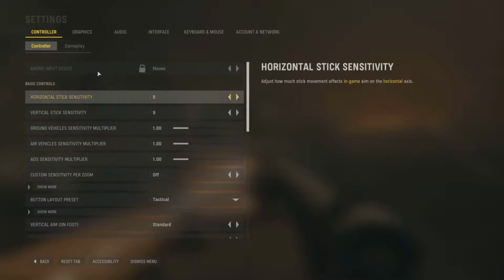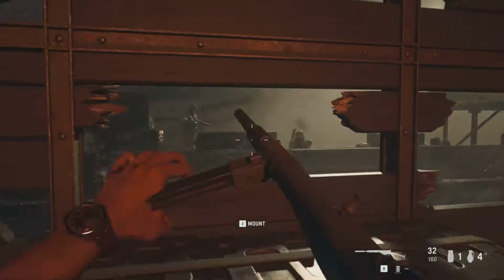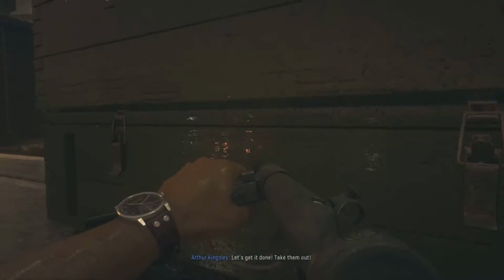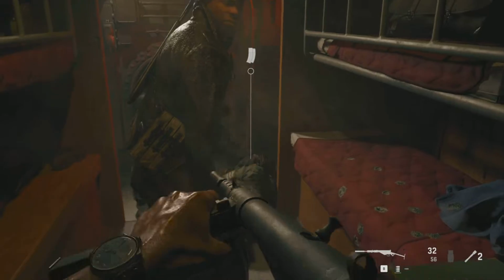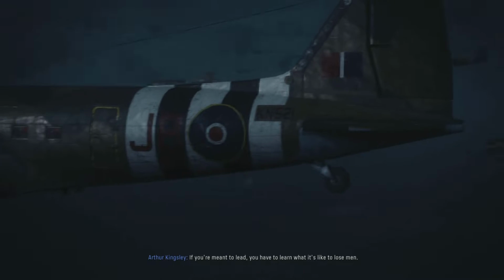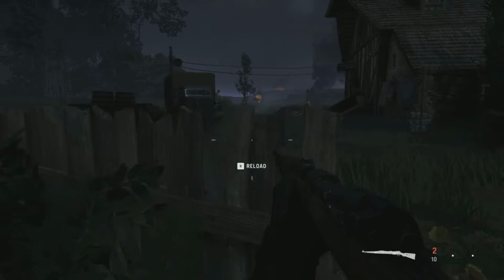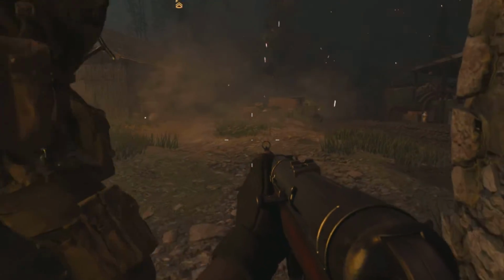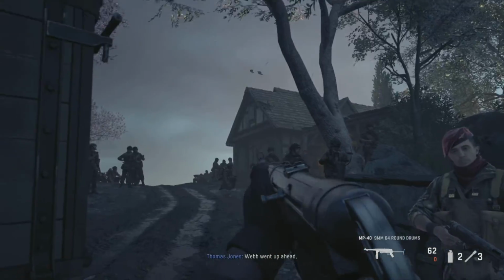HE SAID WHAT!|Vangaurd Campaign Playthrough Part 1